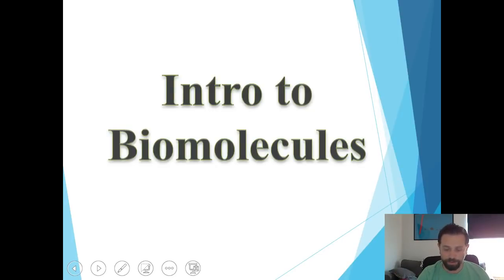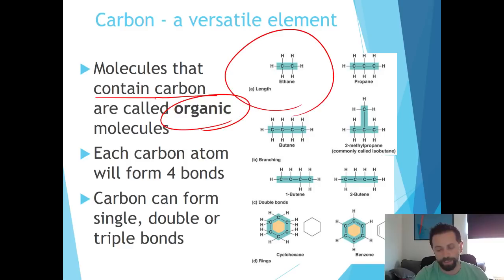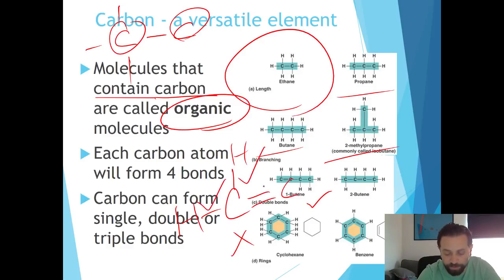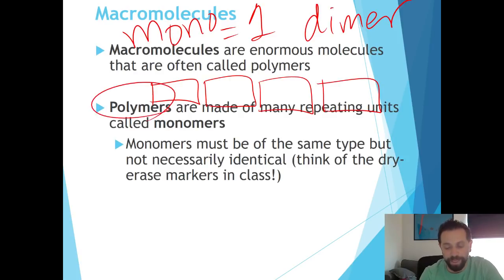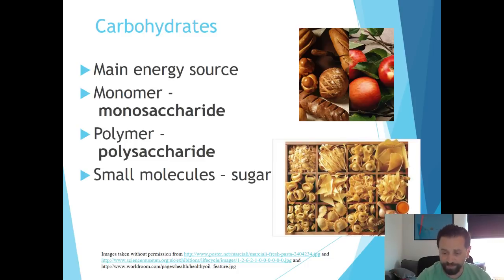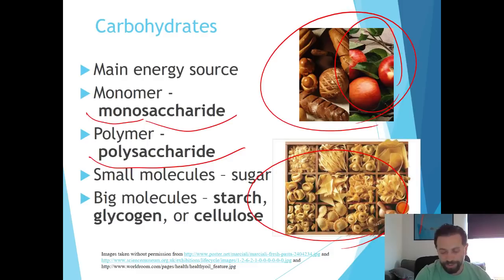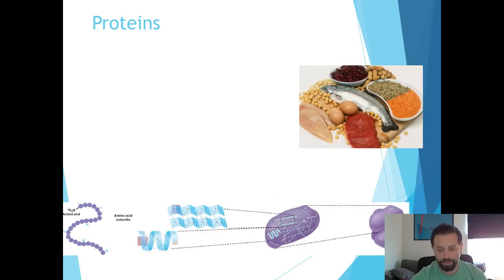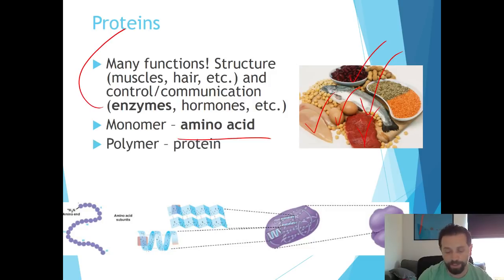Video Lecture 6: Biomolecule Basics